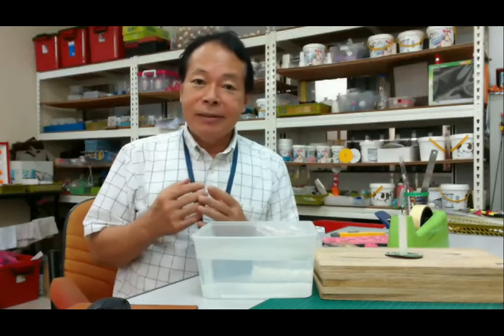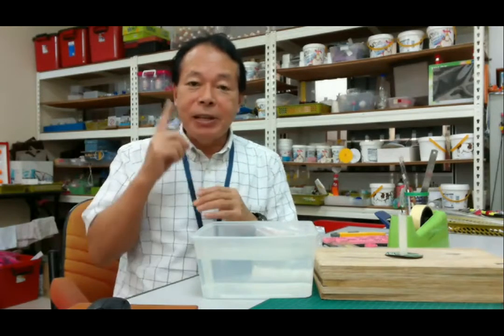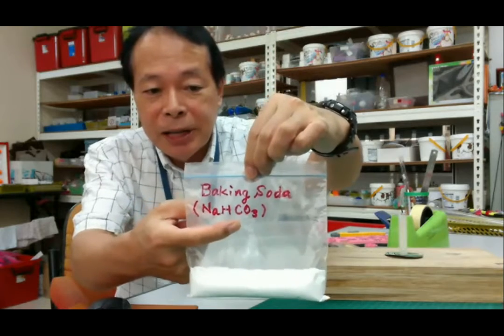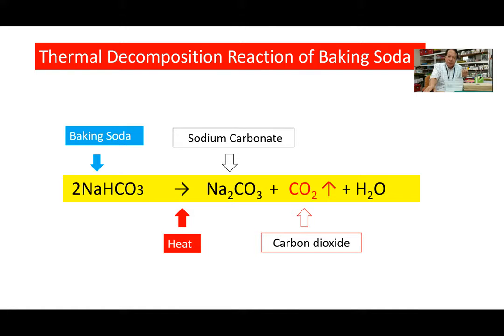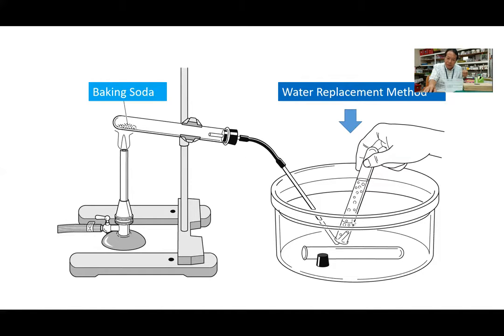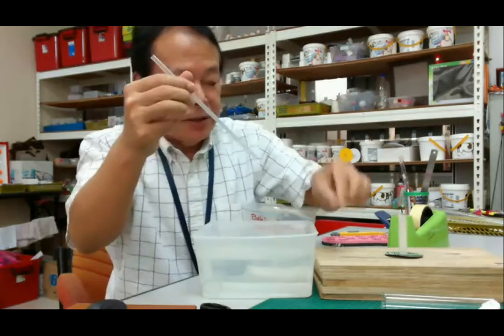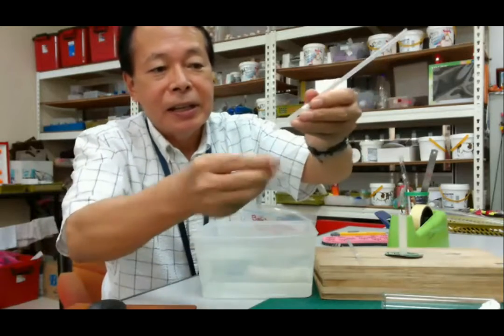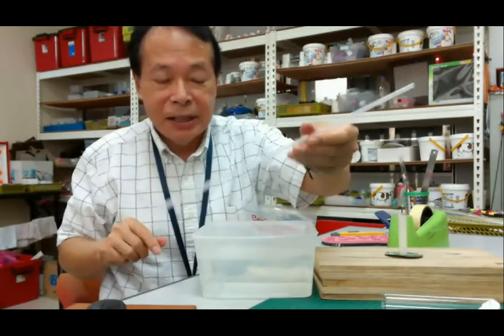Topic16 10 Minutes Experiment “Thermal Decomposition Reaction of Baking Soda”